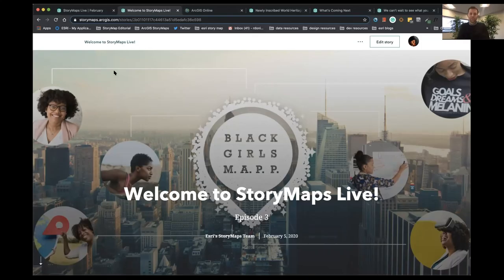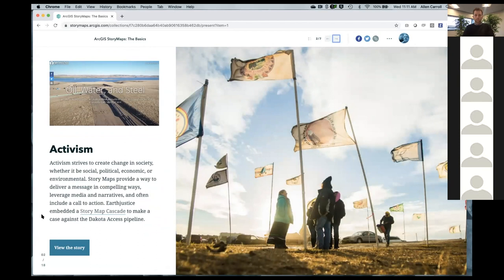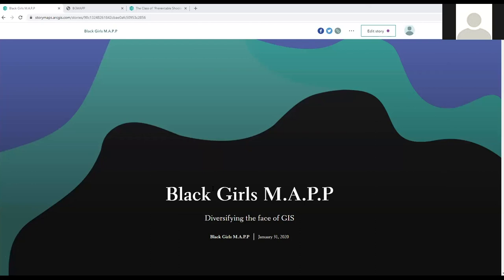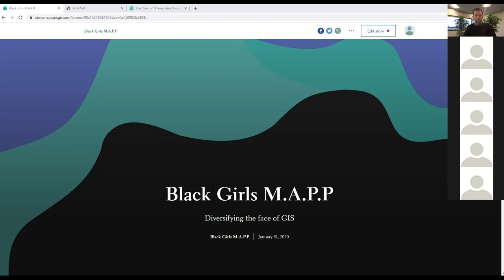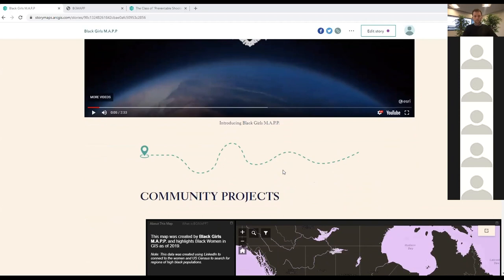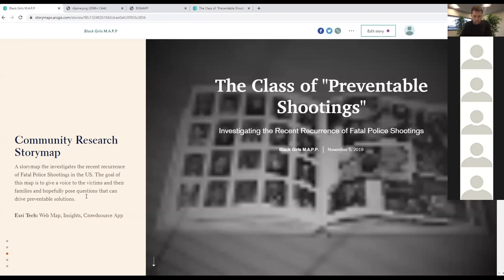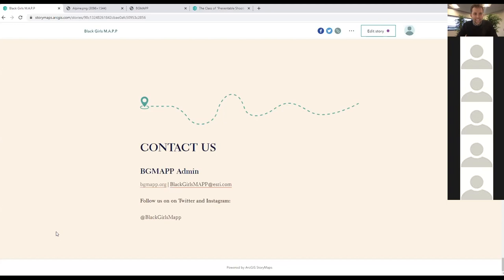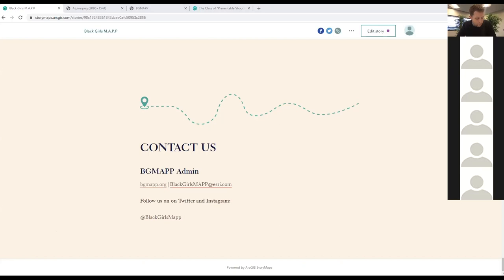StoryMaps Live: February 2020, Featuring Whitney Kotlewski and Raynah Kamau, Black Girls M.A.P.P.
Check out the third episode of StoryMaps Live. In this video, you’ll hear from our featured storyteller, learn how to how to get started with StoryMaps, and see the latest enhancements to the product.

Here are the highlights from our February 2020 webinar:
- We discussed visual storytelling with our feature storytellers, Whitney Kotlewski and Raynah Kamau, Black Girls M.A.P.P.
- We gave a live demonstration of how to get started using ArcGIS StoryMaps
- We demonstrated the new enhancements to ArcGIS StoryMaps
- We answered questions from our live audience